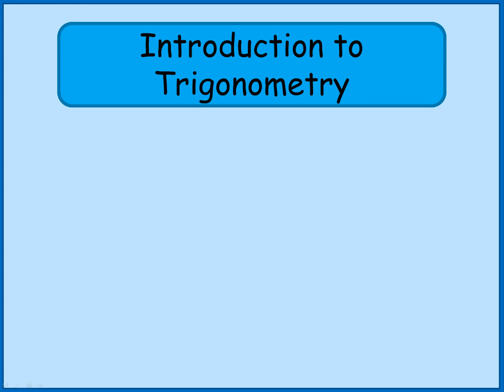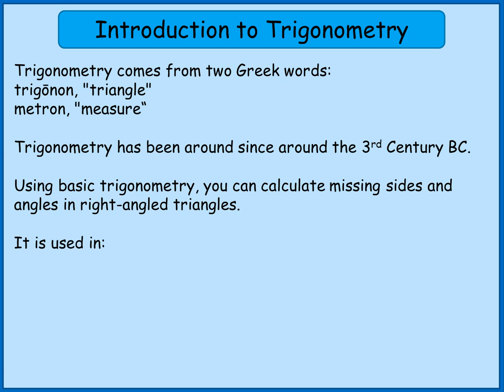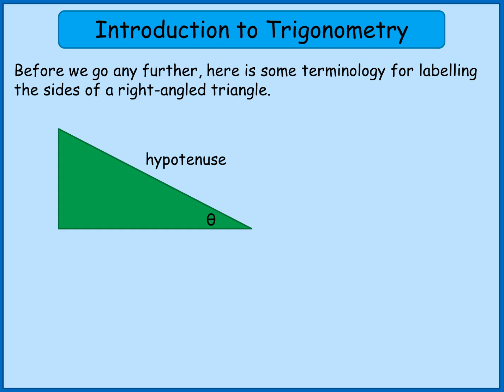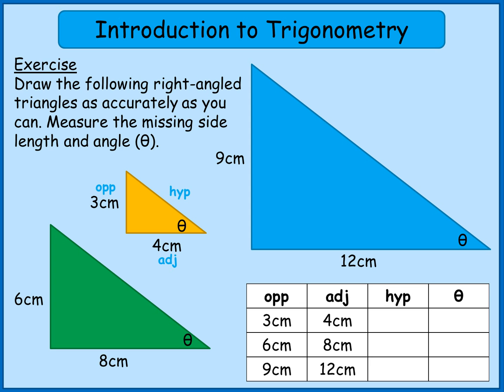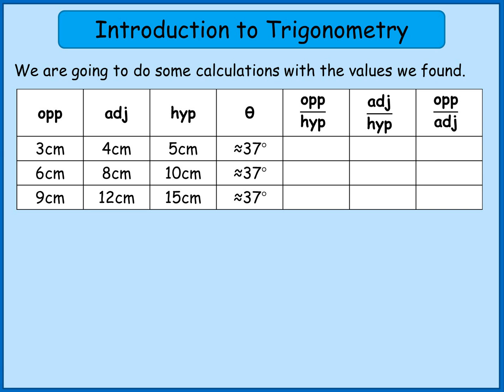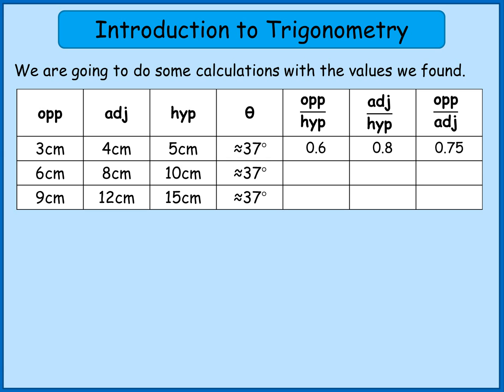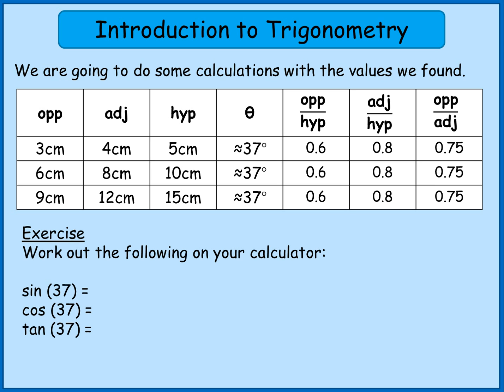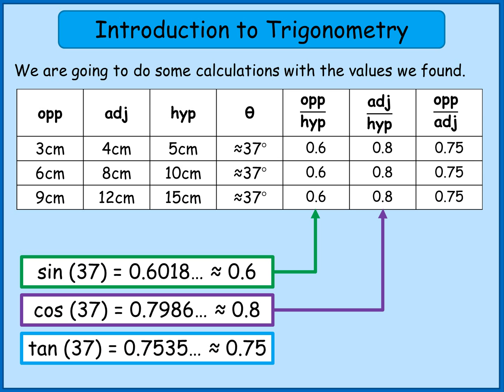Maths Tutorials - Introduction to Trigonometry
A complete lesson with exercises providing an introduction to trigonometry. This video goes over the background to trigonometry and makes the link between sides and angles.